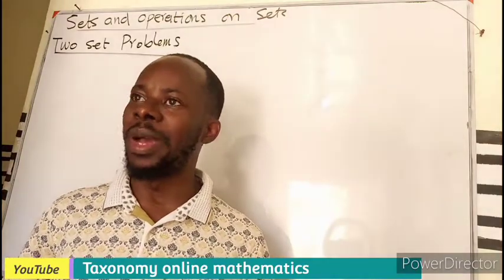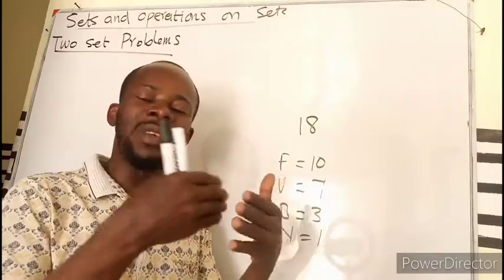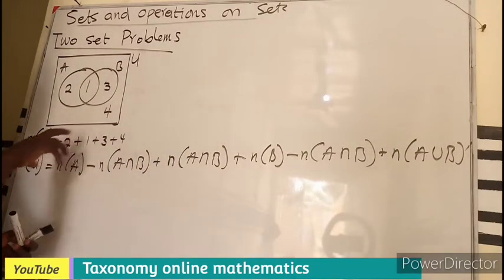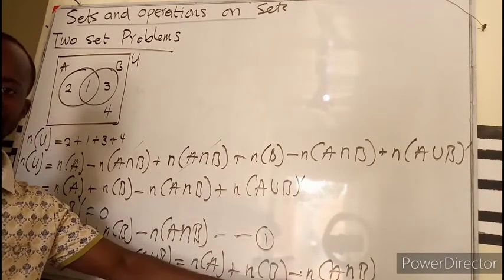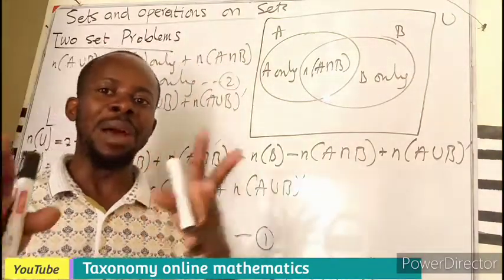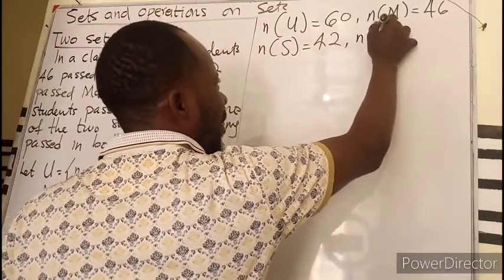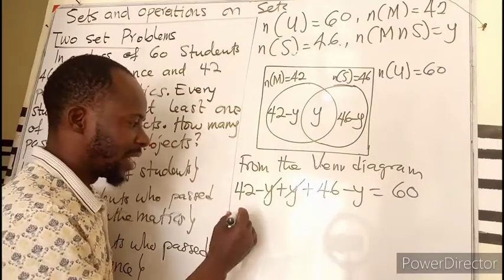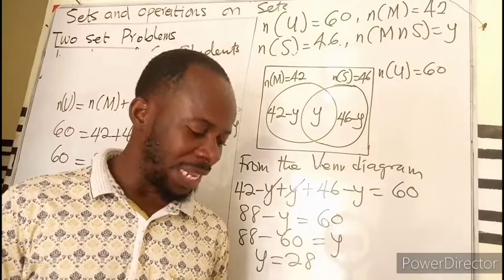Two Sets Problems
In this video, the concept of Two Sets Problems explained with one example.